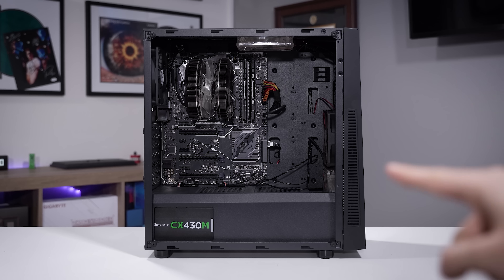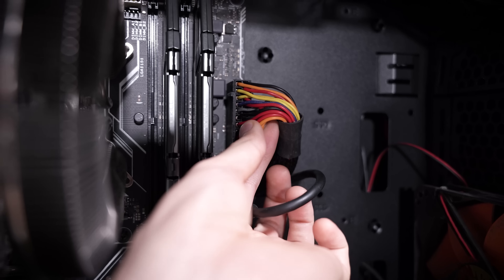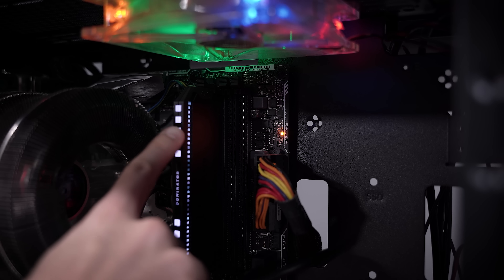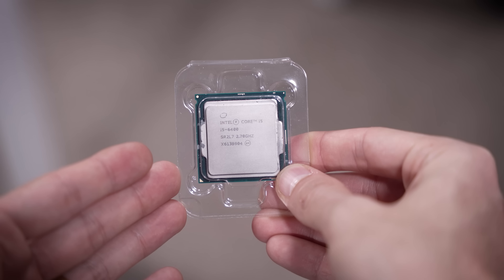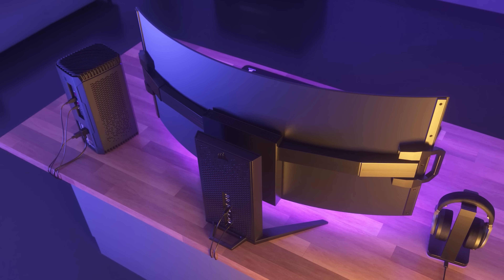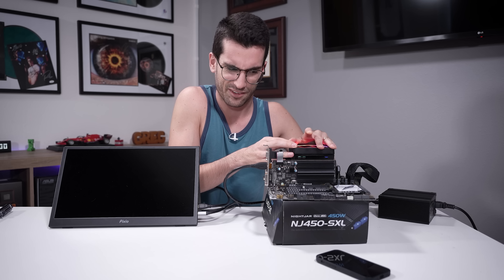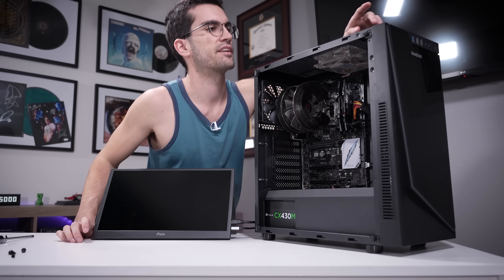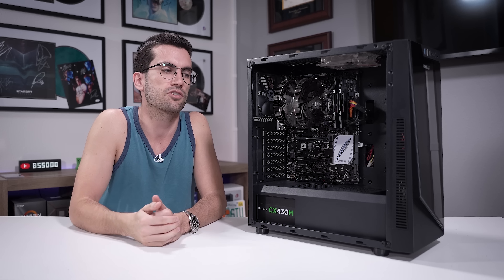Fixing a Viewer's BROKEN Gaming PC? - Fix or Flop S3:E16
Welcome to Fix or Flop! We're up to Season 3, Episode 16. This viewer's gaming PC doesn't want to POST! It's a common "broken" theme around these parts. Time for a proper fixing! By the way, if you live in the Orlando, FL area and have an issue with your PC, apply to have it (possibly) fixed for free today!

🎬 My studio gear:
2x Pixio PX277 Prime 165Hz IPS Monitors